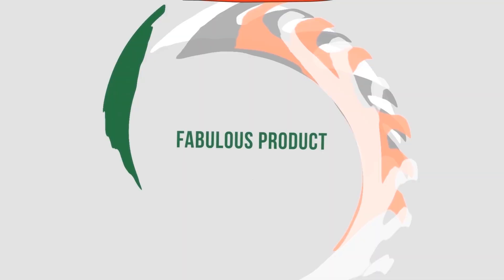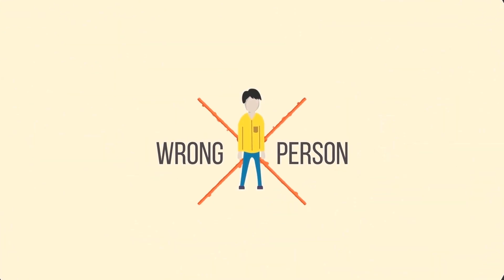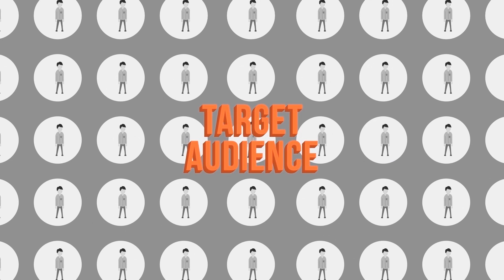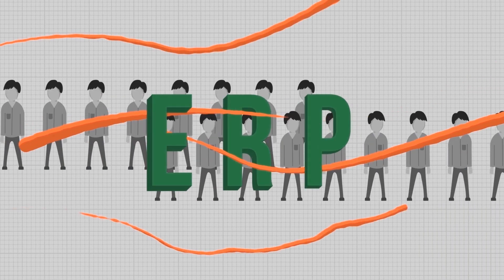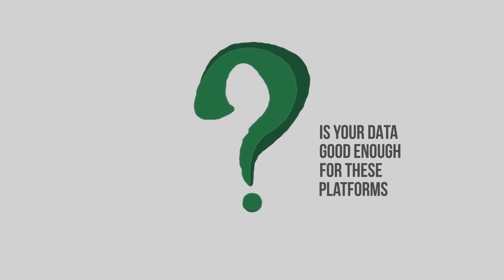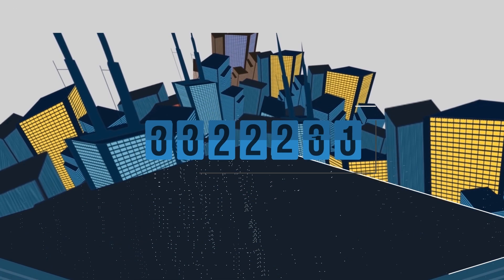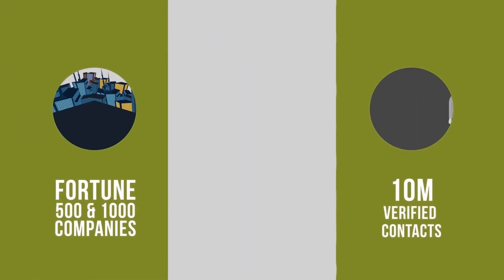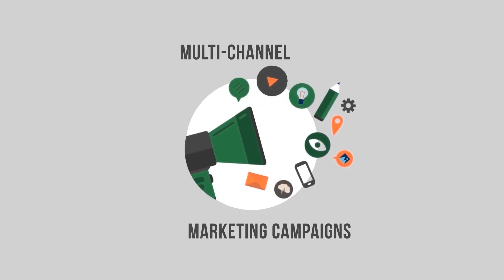Span Global Services - Innovative Marketing Data Solutions Provider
Span Global Services gives you data that deliver your content to the right accounts.

Reach the right accounts of key executives and increase brand visibility worldwide!
Partner with us and access the most up-to-date contacts for maximum campaign deliverability. Target prospects that are ready to convert and increase conversions.